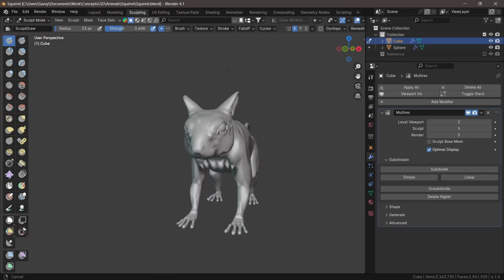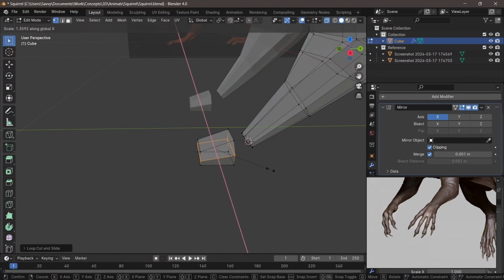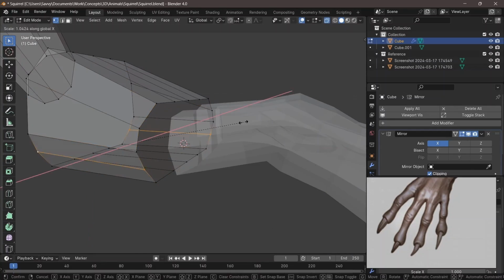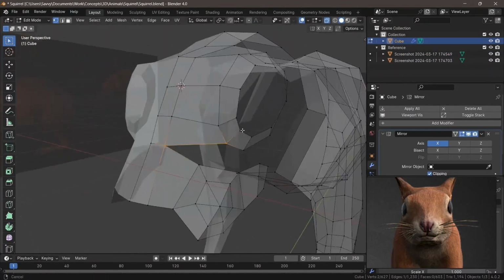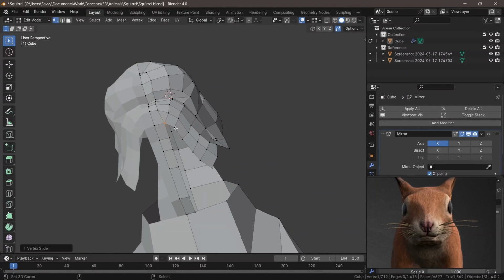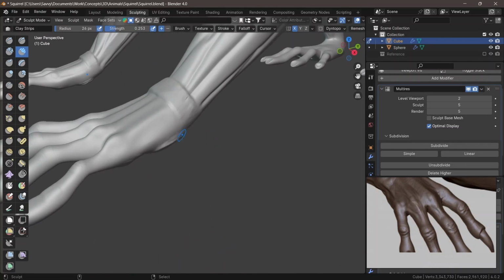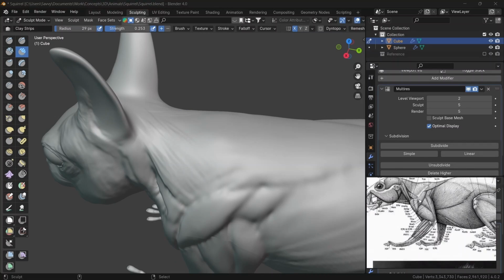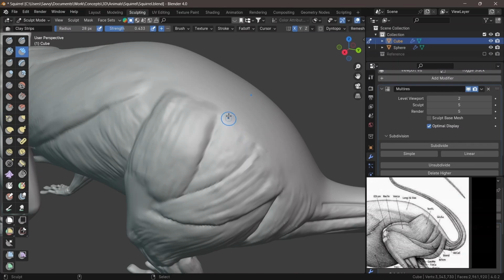Squirrel Anatomy In Blender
Hi Friends it's Savvy here from SA Anatomy, We'll be studying Squirrel Anatomy in Blender. Check out Savvy's work on game art content =
To get this 3D Anatomy Model made in this tutorial for Free